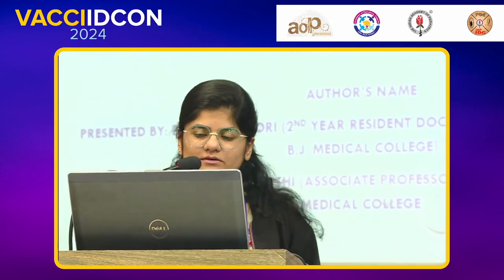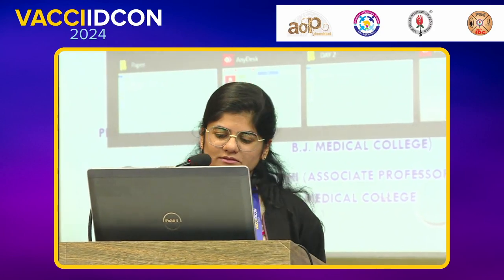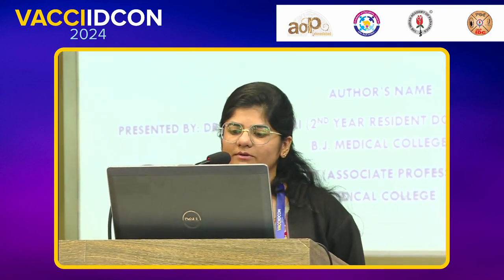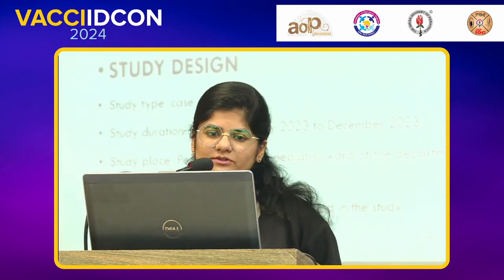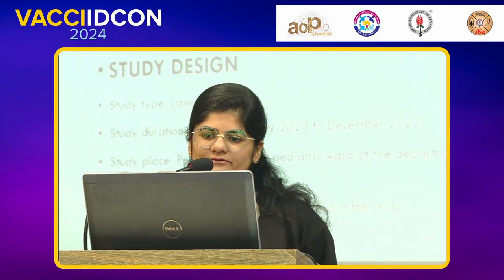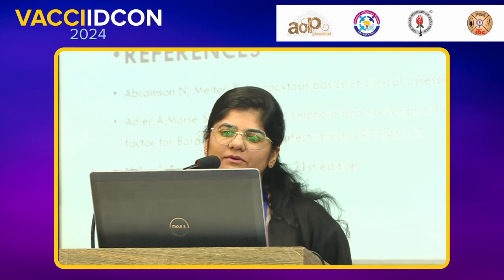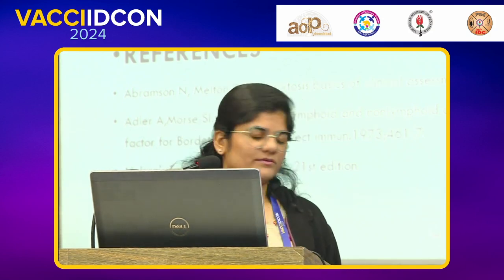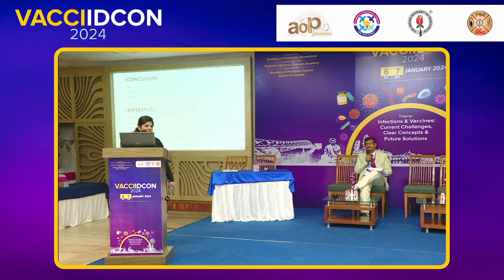VACCIIDCON 2024 Day 2 27 Oral papers